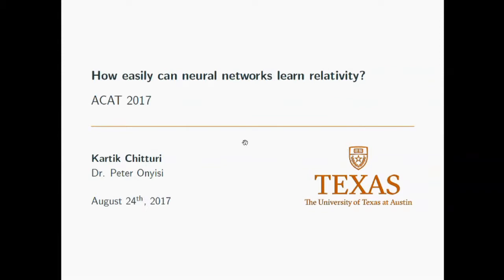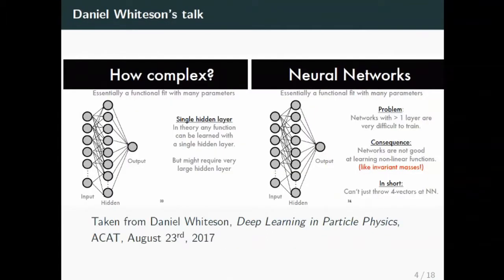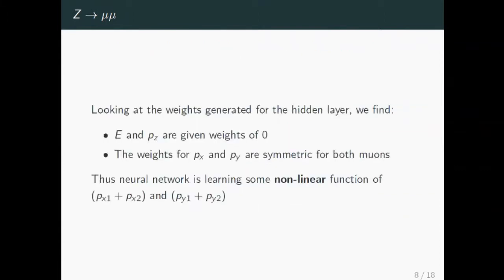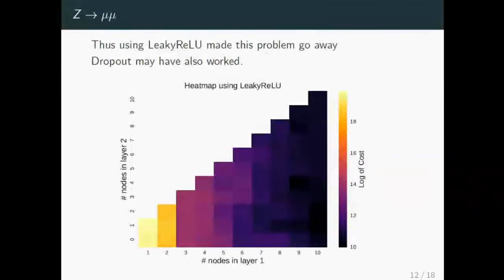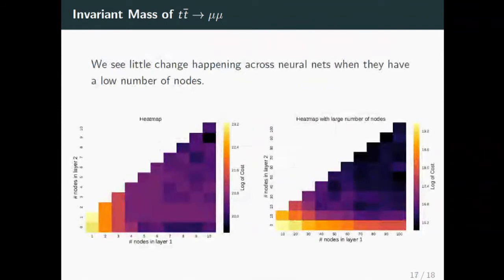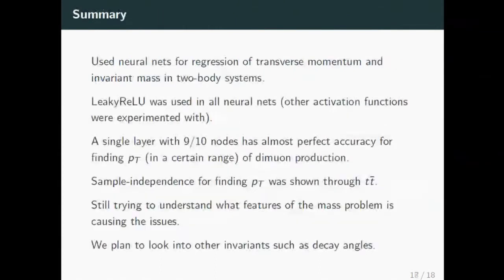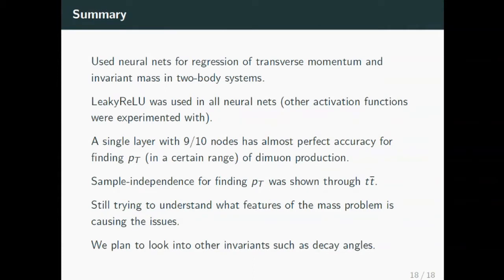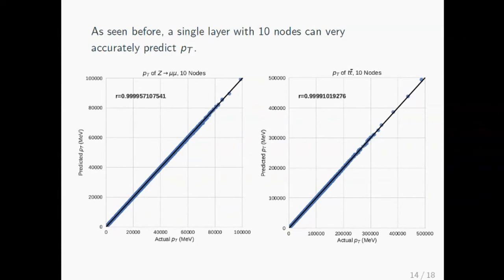How Easily Can Neural Networks Learn Relativity? - ACAT 2017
How Easily Can Neural Networks Learn Relativity?
Kartik Chitturi
Thursday - 08/24/2017